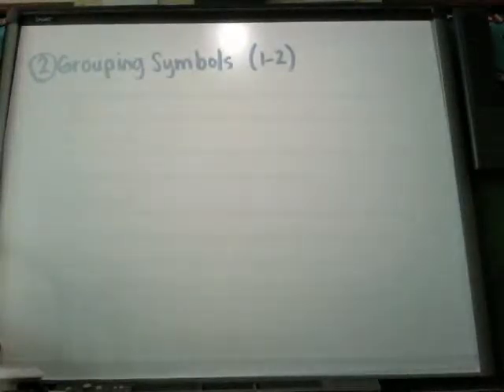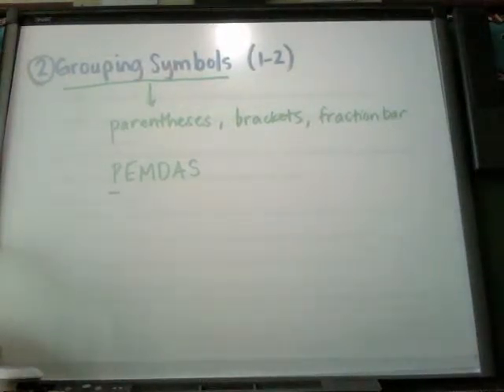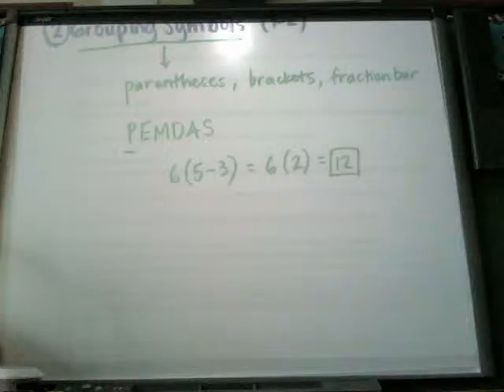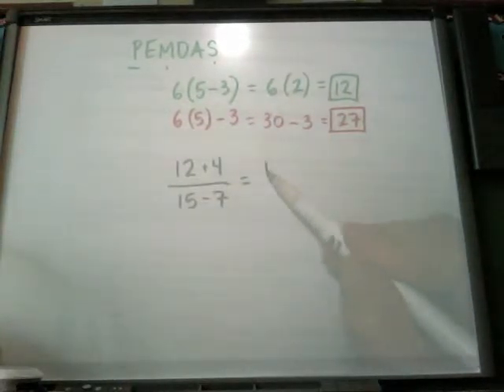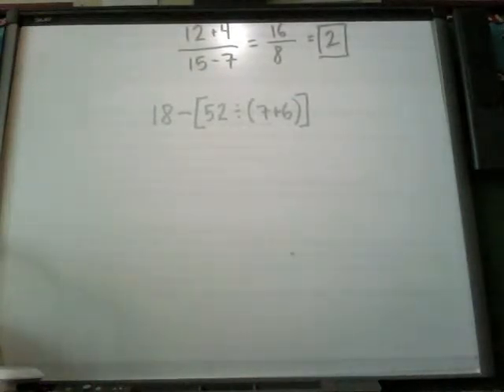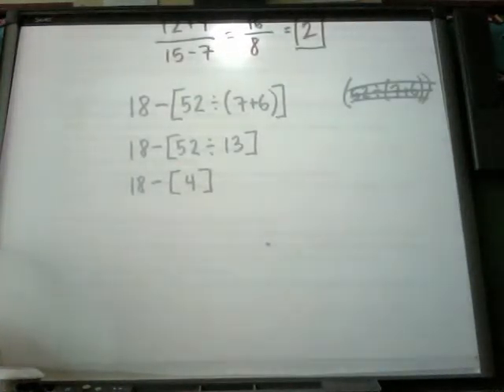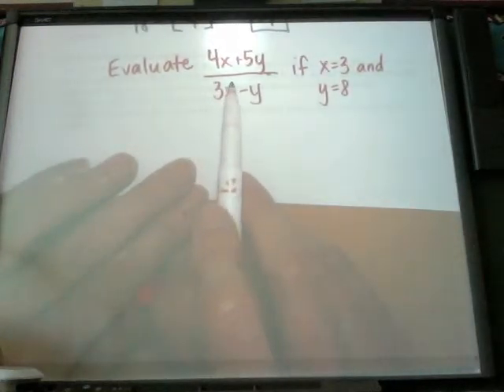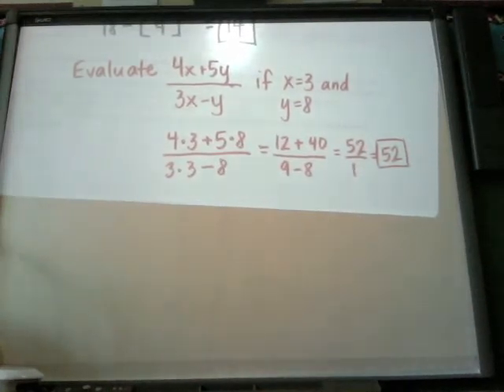Lesson 1-2: Grouping Symbols